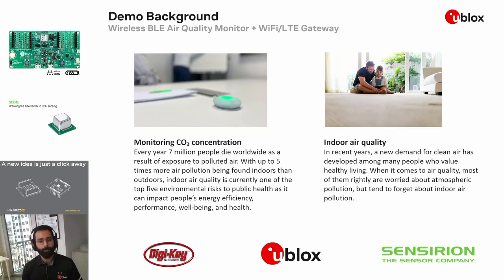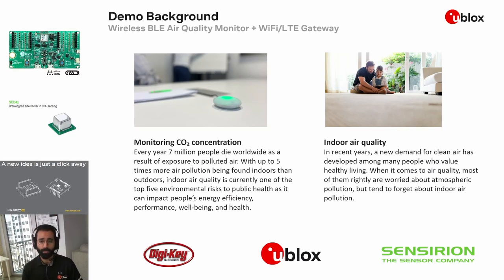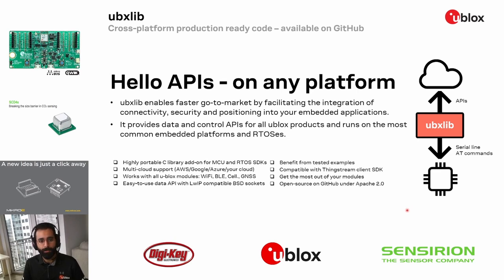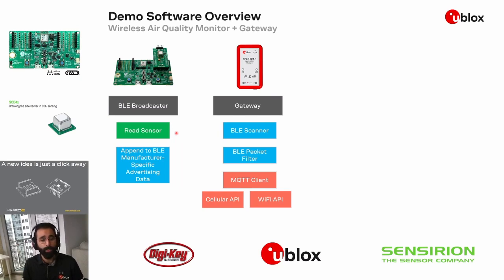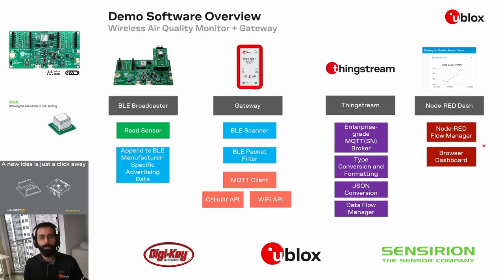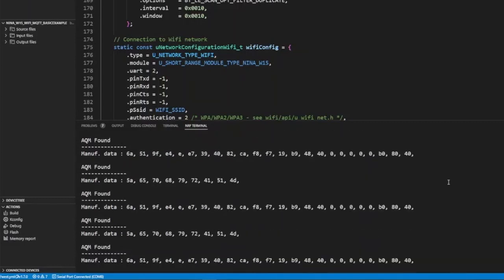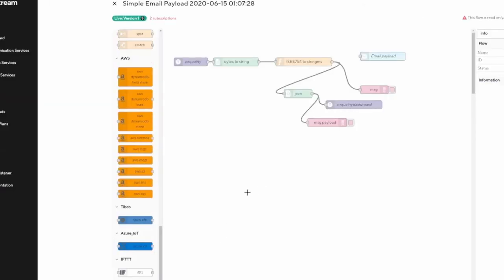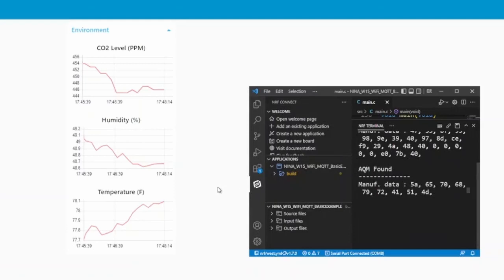Air quality monitoring demo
In this demo, u-blox shows how to quickly prototype a common IoT use case. The tools used are the MINI-NORA-B106 board, a CO2 sensor click board from MikroE, a gateway implemented with XPLR-IOT-1, and the u-blox Thingstream IoT service delivery platform. The firmware was developed using the ubxlib host library with high-level C APIs for ease-of-integration.